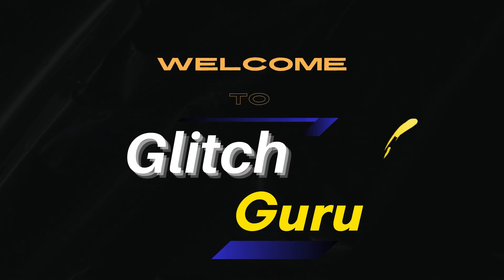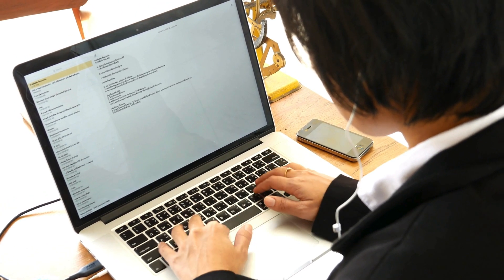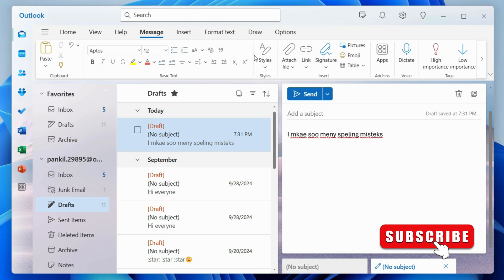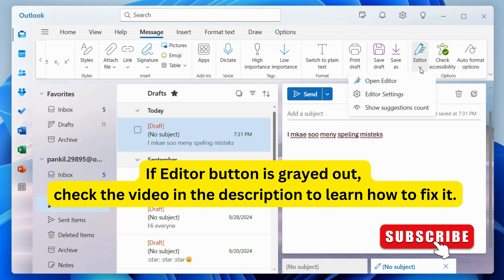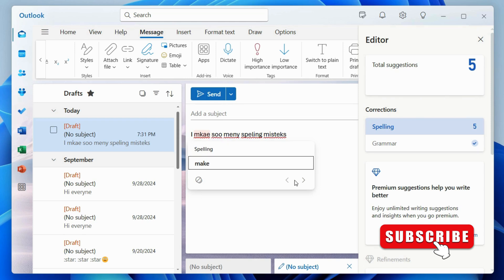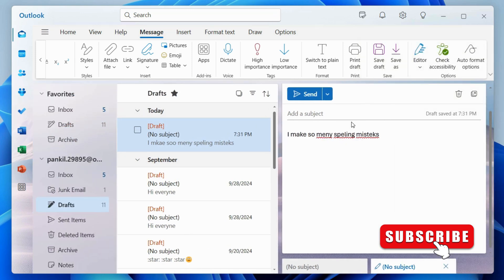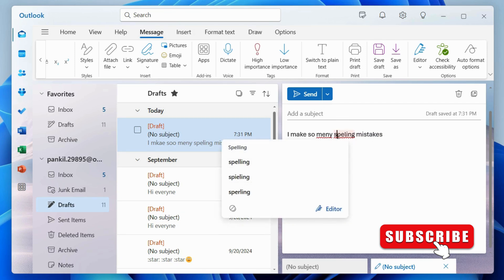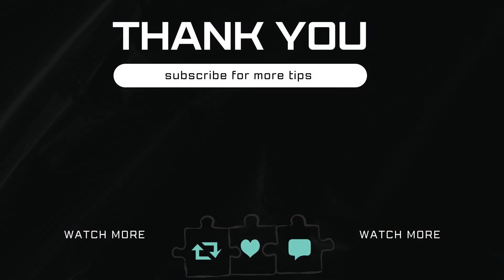How to Do Spell Check in New Outlook App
Check out how to use spell check in the new Outlook app on your PC or Mac to find and fix spelling mistakes in your emails.